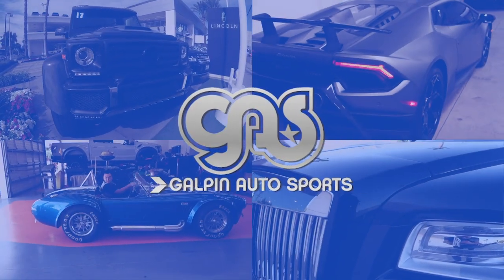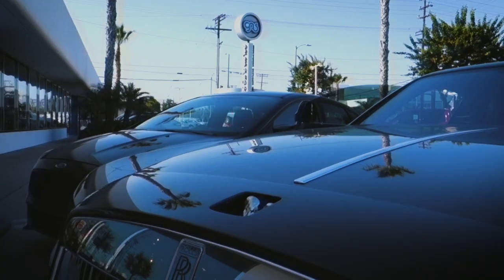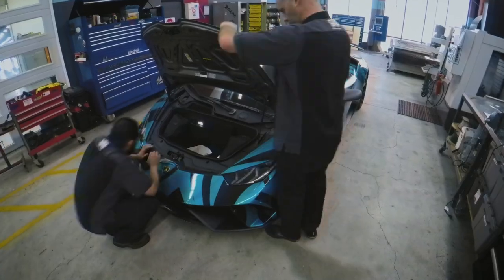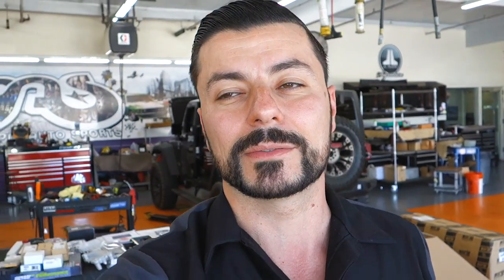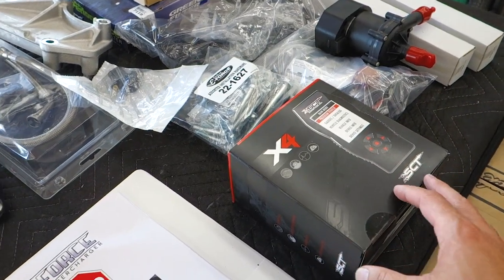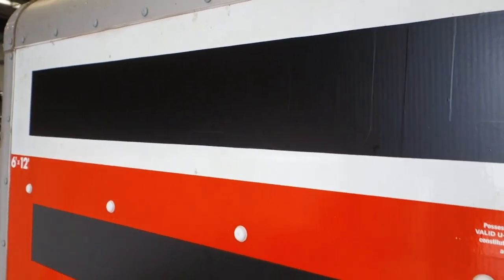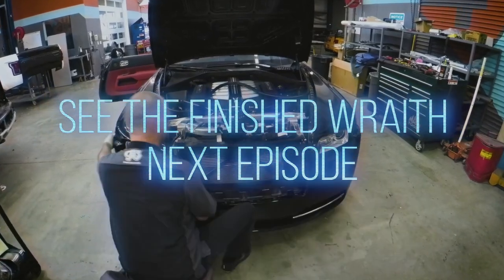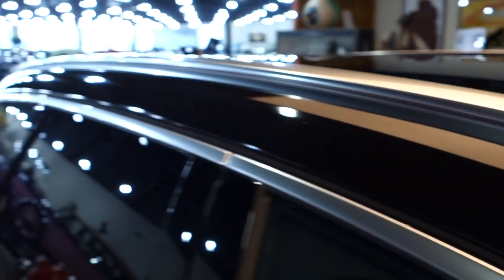Salomondrin’s 4x4 transformation!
In this week's video, we help @Salomondrin get his 4x4 and Huracan Peeformante unwrapped and cleaned up. Also, we installed another rough supercharger for a customer, while also making some major upgrades to a Rolls-Royce Wraith! Let us know what you think!!!